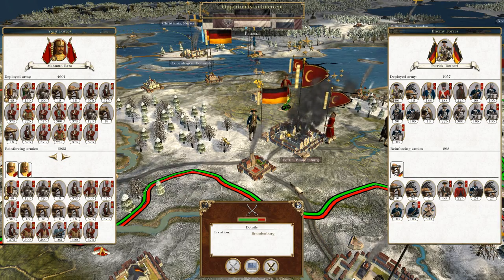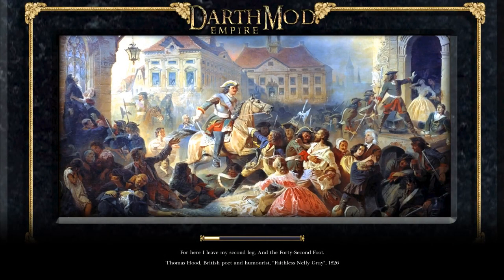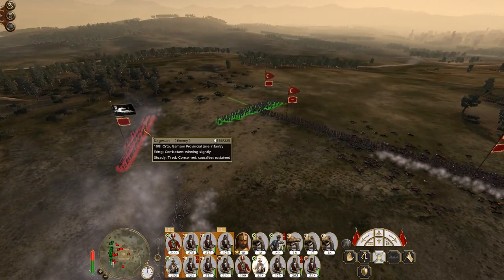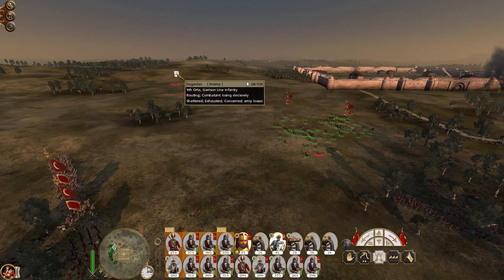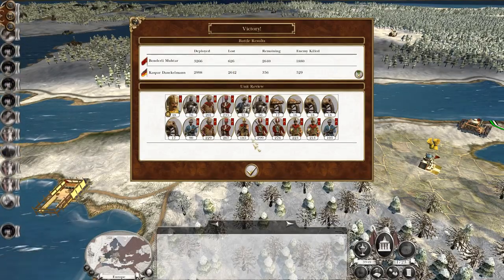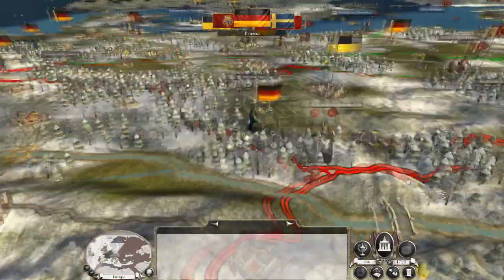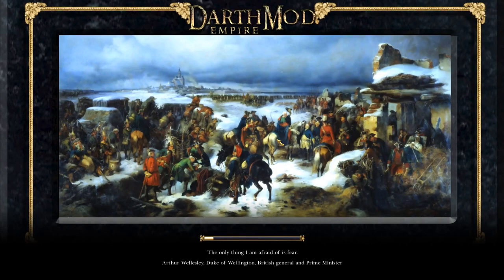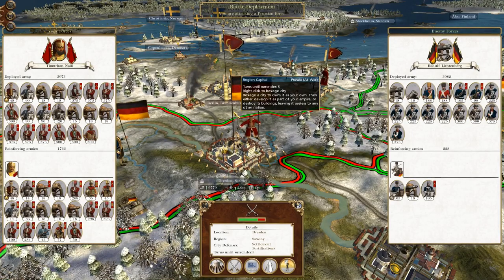Let's Play Empire Total War: DM - Ottoman Empire #60 - Busting Through Europe!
Hey guys, welcome to the next episode of my Empire Total War Lets Play as the Ottoman Empire - in this episode we continue busting through central Europe and capture the city of Prague!